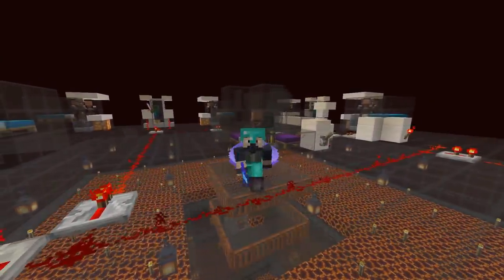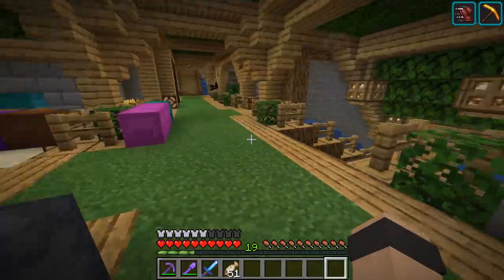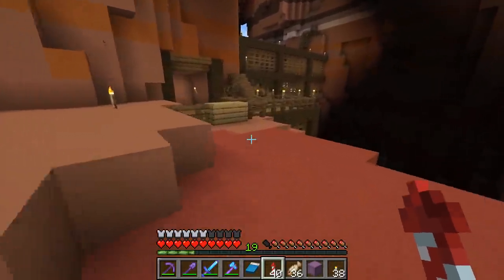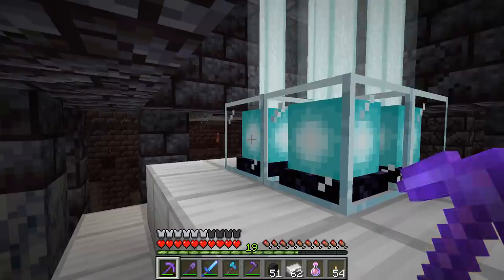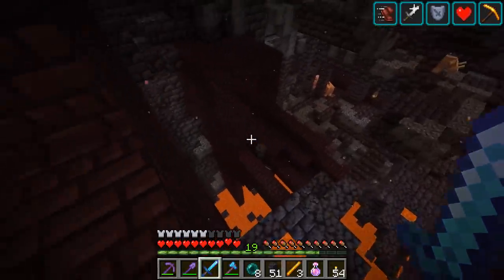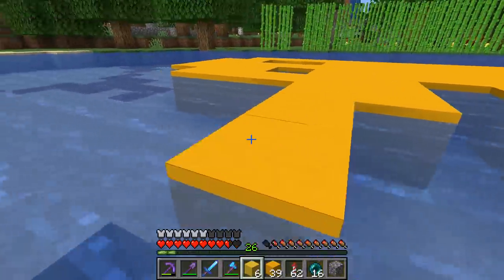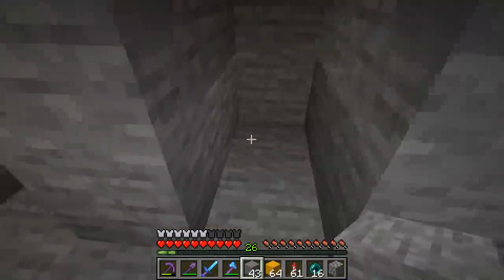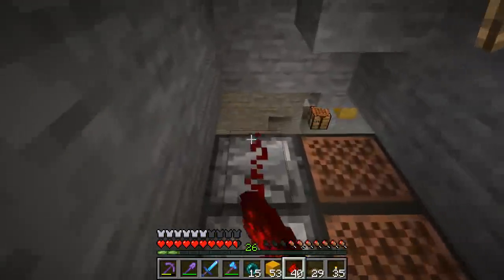Etho Plays Minecraft - Episode 543: Bastion Renovation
Minecraft survival. Today we make a couple tweaks to the Goon farm, do some spring cleaning, find Dreary Ville, build a Magma Cube spawner farm at the Crimson Keep, and then I show you how to build a janky concrete farm.